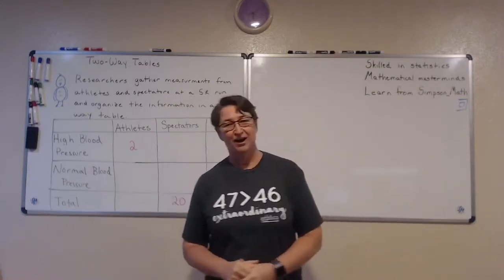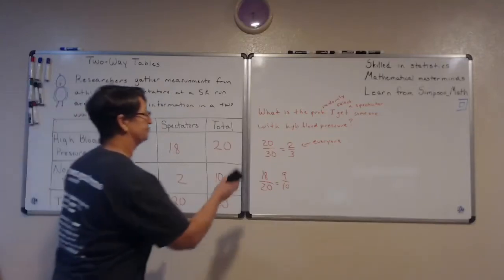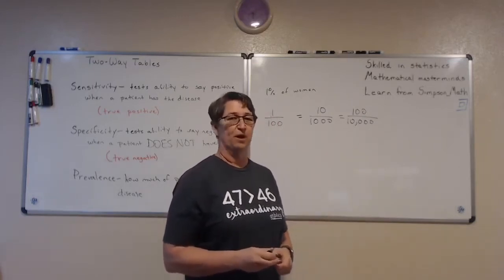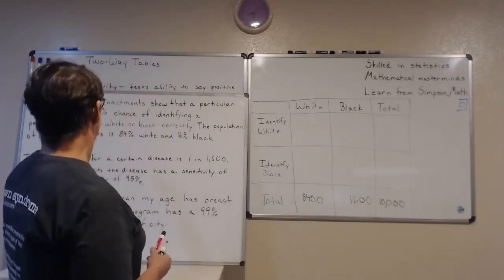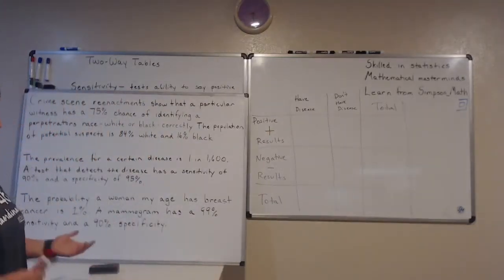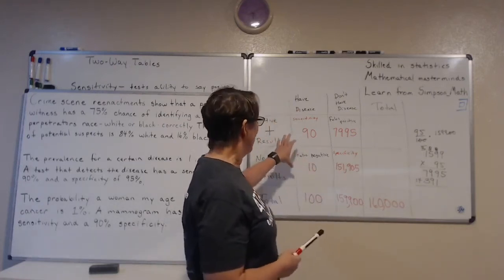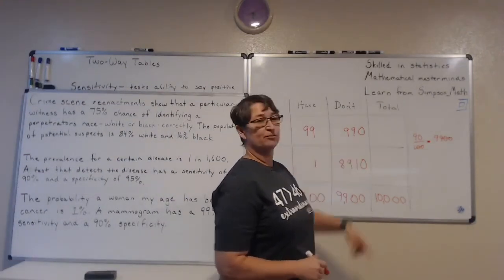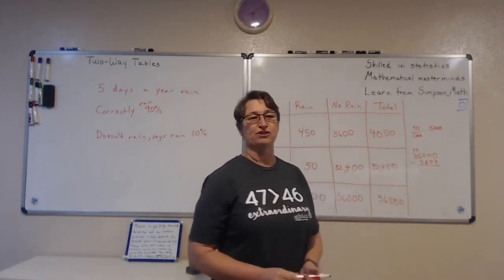Two-Way Table Full Livestream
Create two-way tables.  Use the words prevalence, sensitivity, and specificity to create two-way tables.